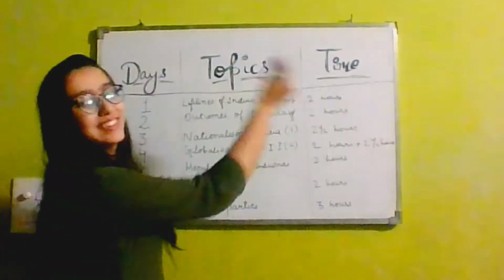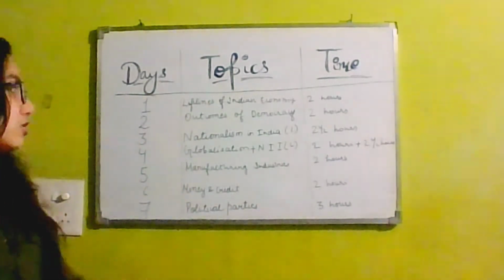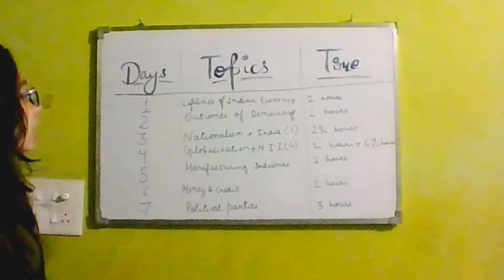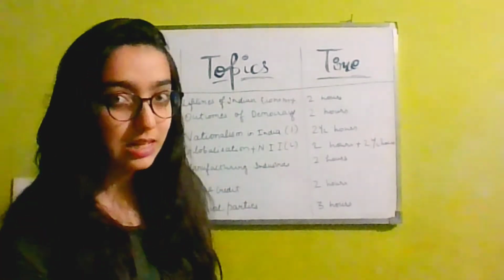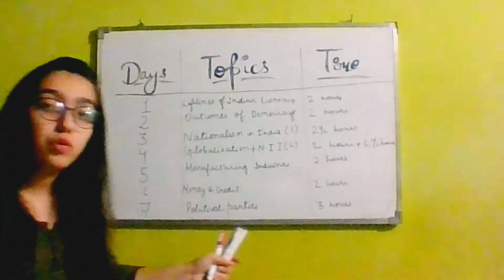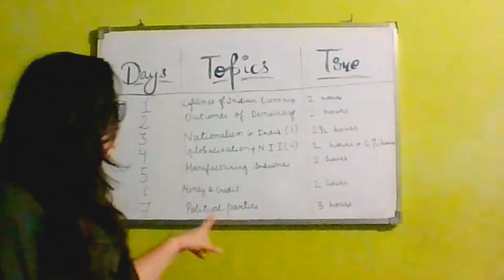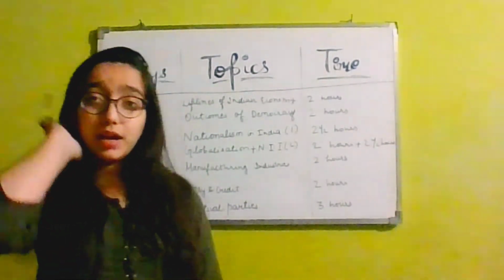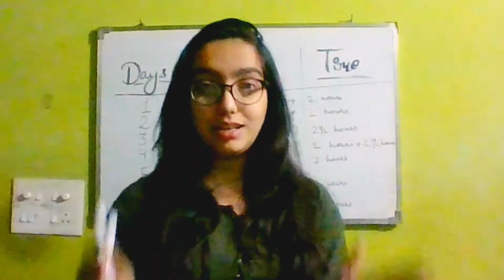|| Complete Sst in 7 Days || Class 10 | Term 2 | Best Timetable for 7 Days | 7 Days Marathon|